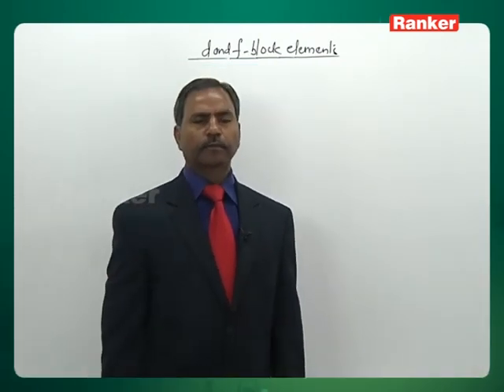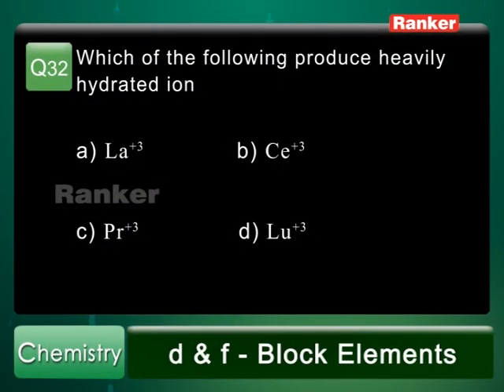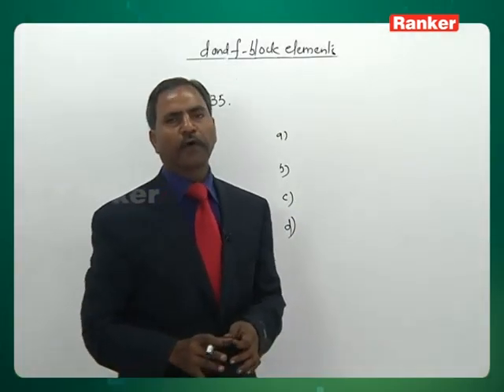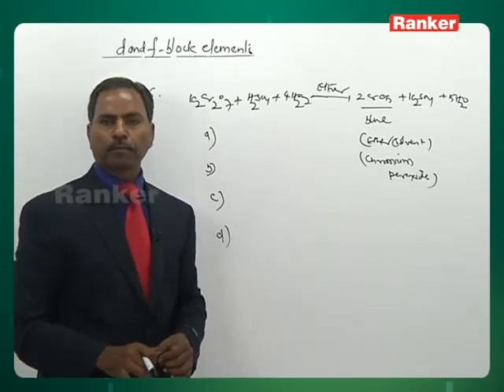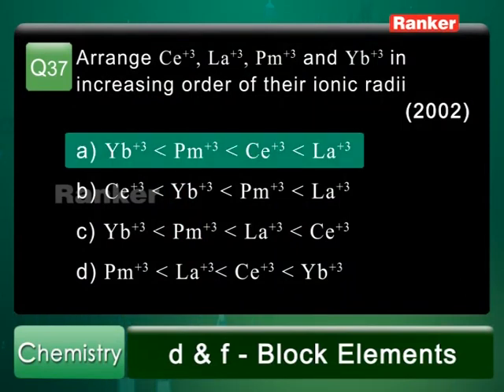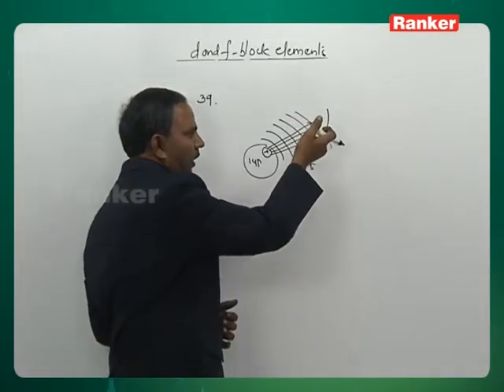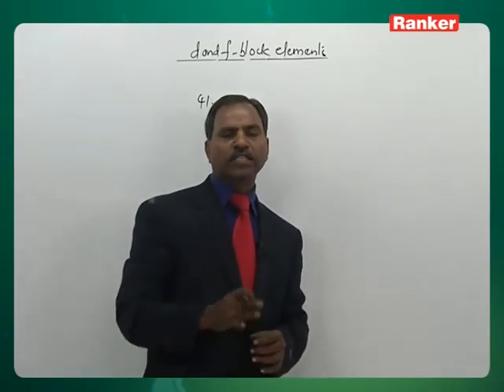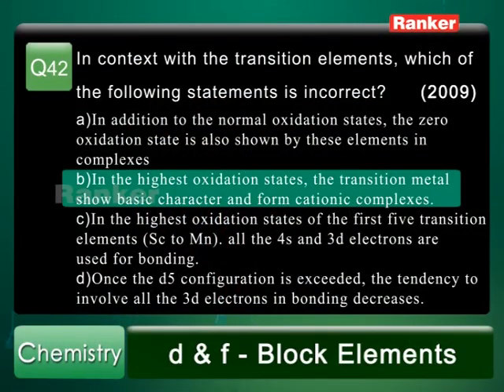CHEMISTRY D & F BLOCK ELIMEMENTS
This lecture video primarily deals with the D & F Block Elements which is enclosed with Chemistry and is briefly explained by D. Surendra Reddy Sir

# Rankers Learning # D & F Block Elements # Chemistry